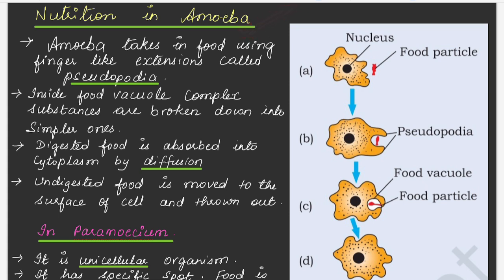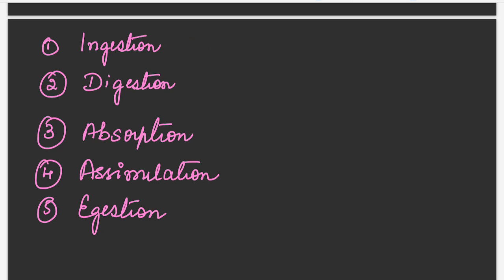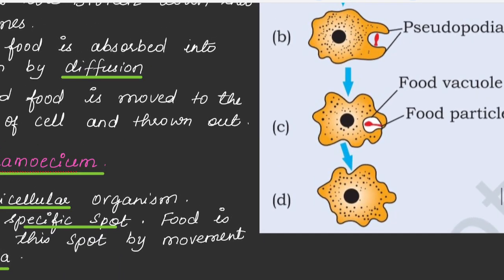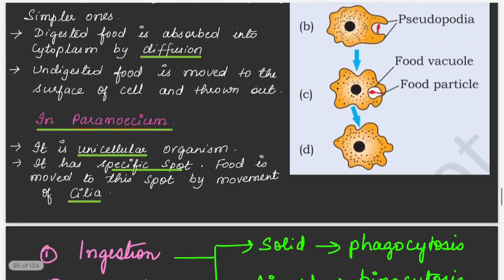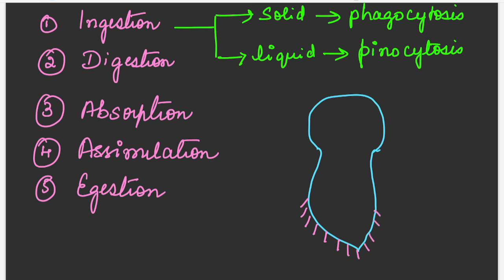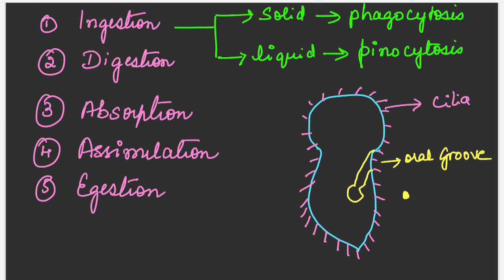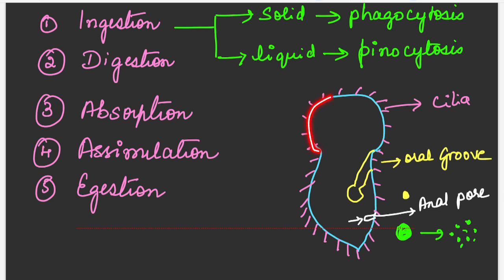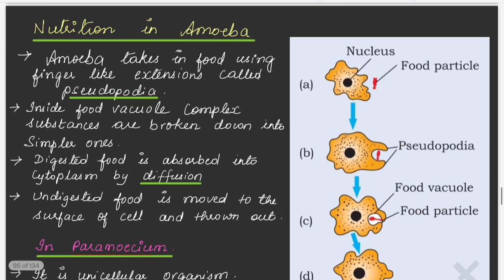Nutrition in Amoeba,Paramecium/Class 10 Life Processes NCERT CBSE